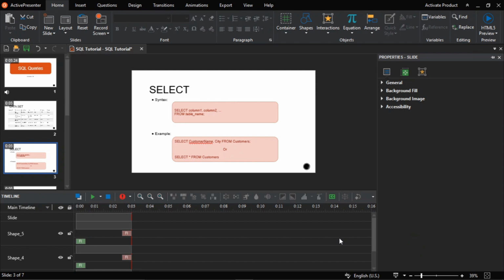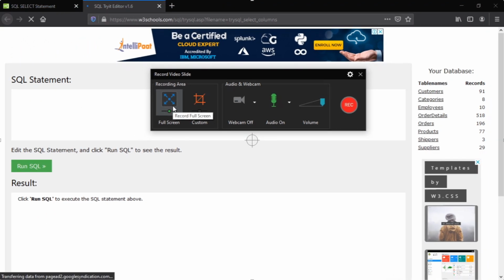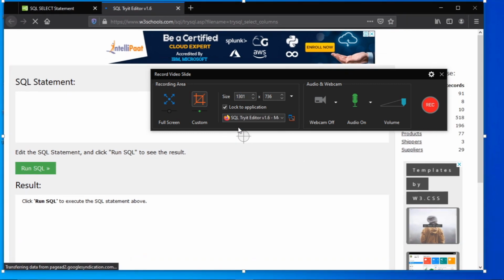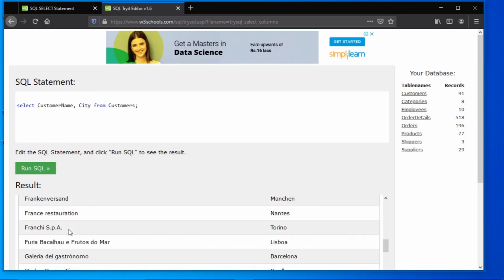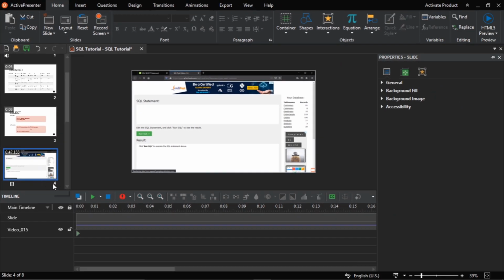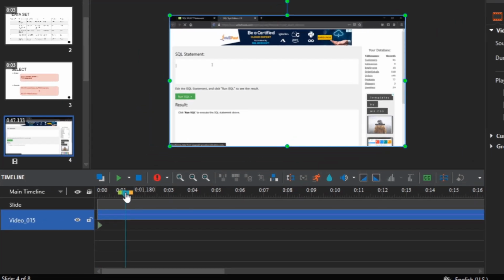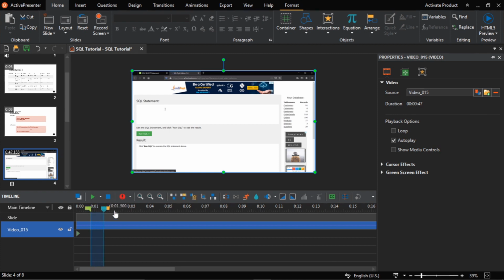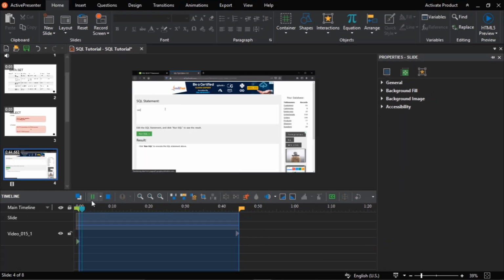Screen Recording in ActivePresenter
Hello Everyone!
In this video we will see how to add add screen recording to demonstrate something.
You can either record full screen or any specific screen size. We will also see how to edit recorded video in ActivePresenter.

Suppose,wanted to highlight some parts or add text in the recording to make our video more interactive. We will see that in the next video.